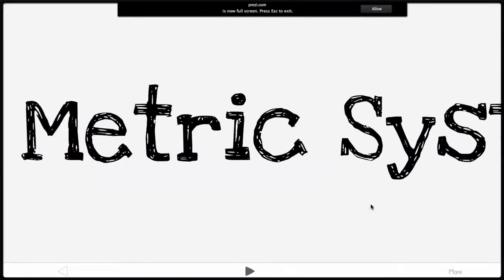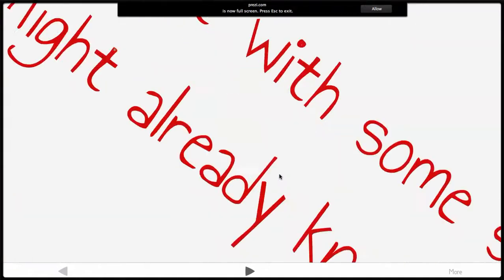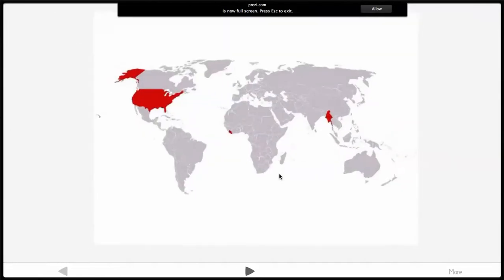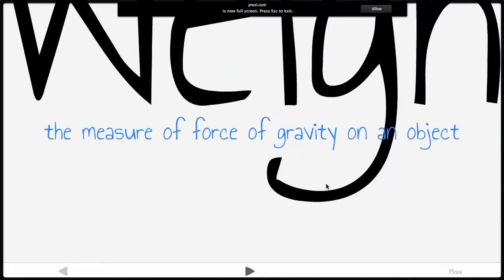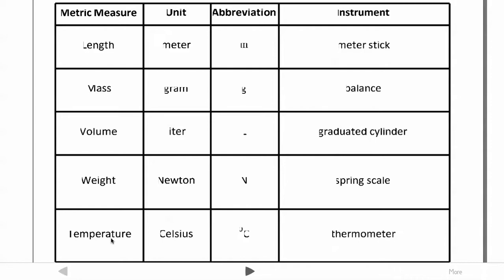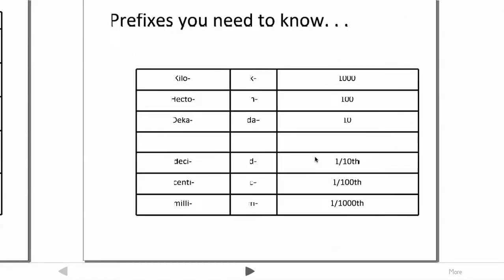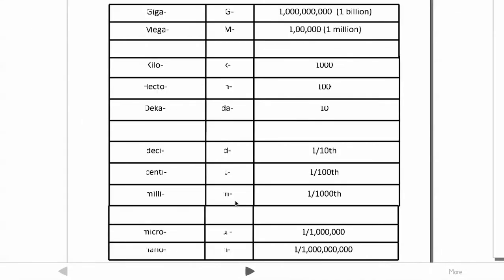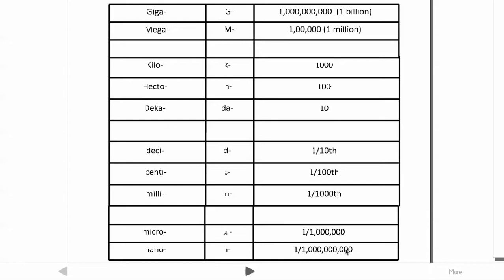Introduction to the Metric System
Ms. Bauer's 8th Grade Science.  Mills Park Middle School.

I say centi- is 1/1000th. . . I meant 1/100th.  I do correctly say there are 100 of the in meter.
Also there is a zero missing from Mega (it should be 1,000,000 not 1,00,000).